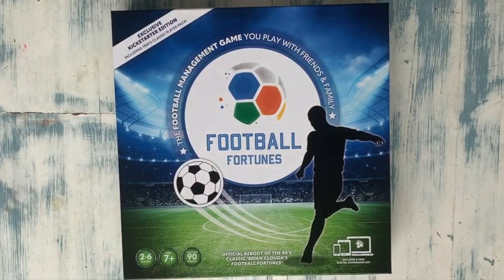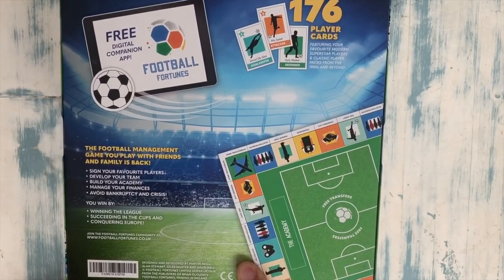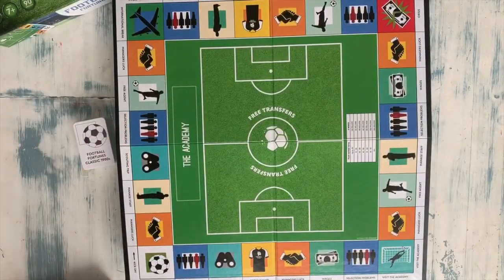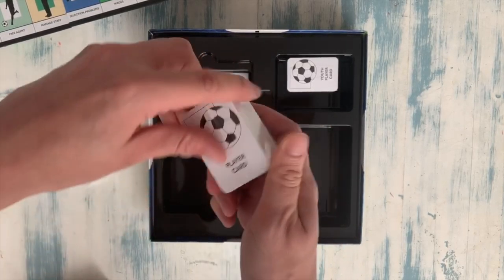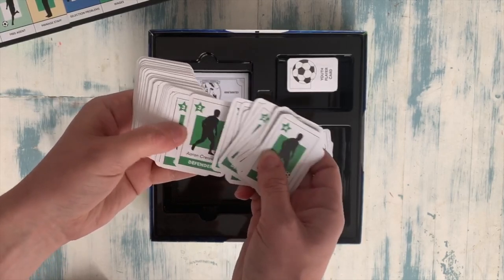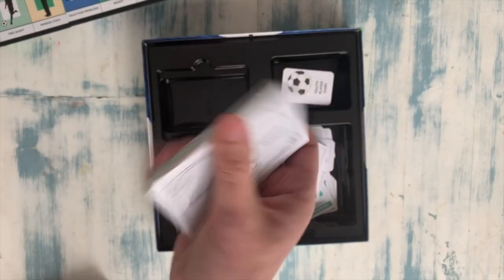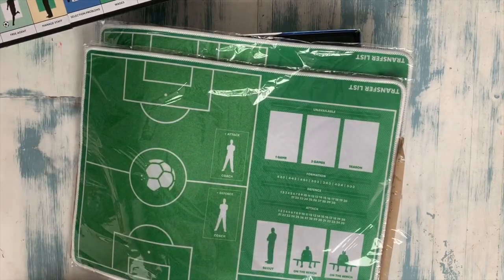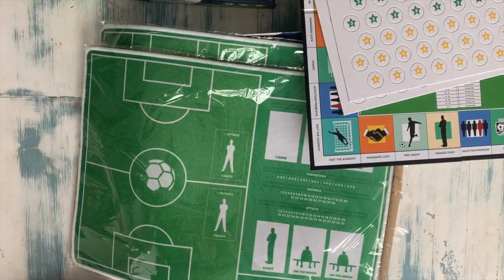Football Fortunes Unboxing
Adam unboxes Football Fortunes a modern reboot of the 1980s classic Brian Clough's Football Fortunes